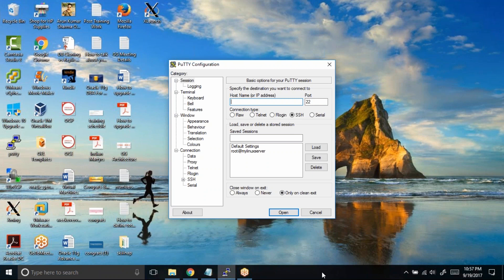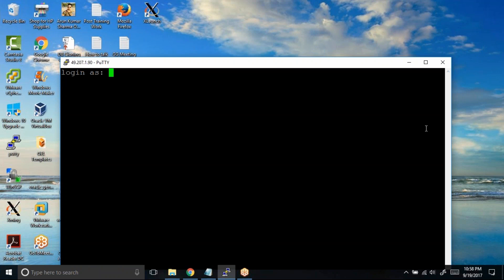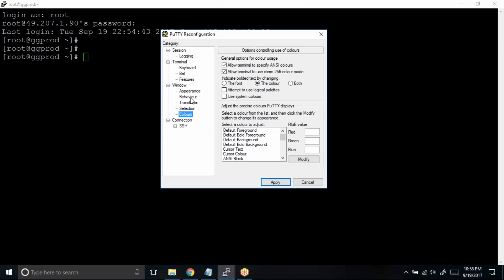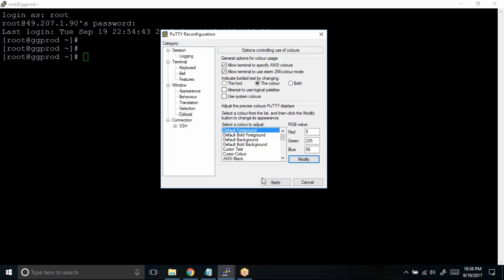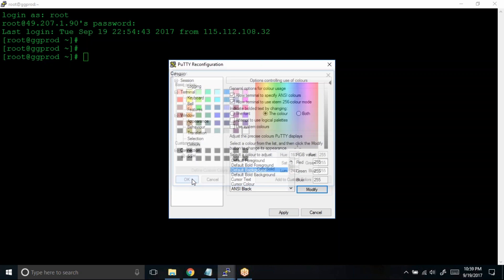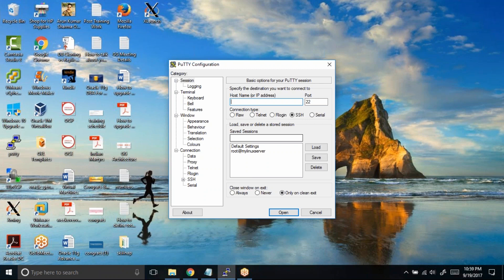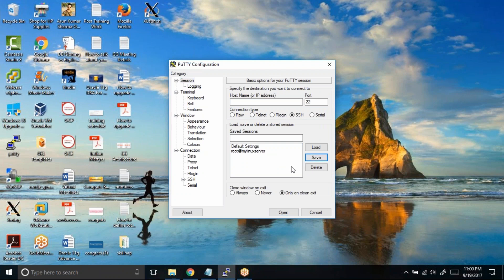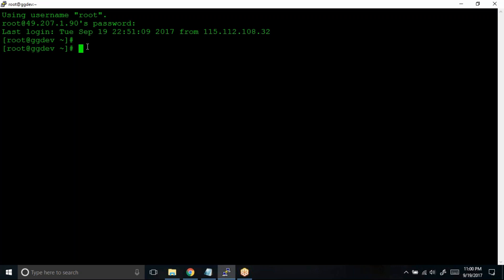Change text color in putty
Sometimes you get bored off Putty black and white screen. Learn to change the text color inside putty terminal.